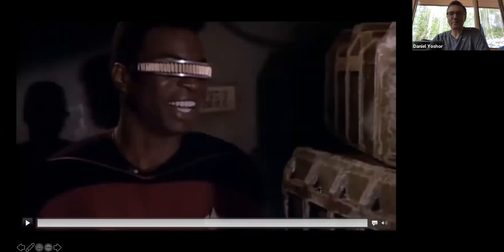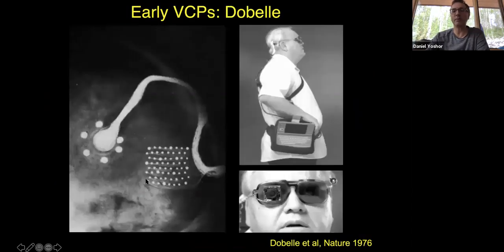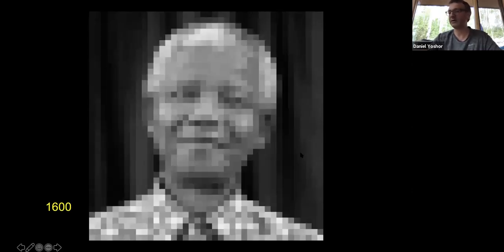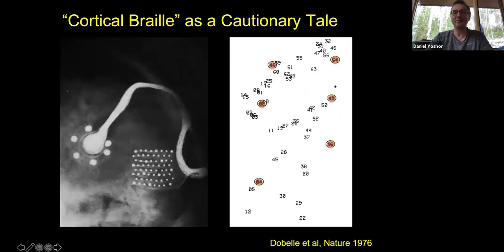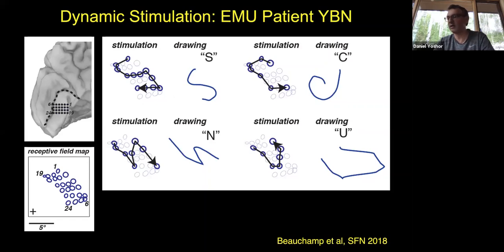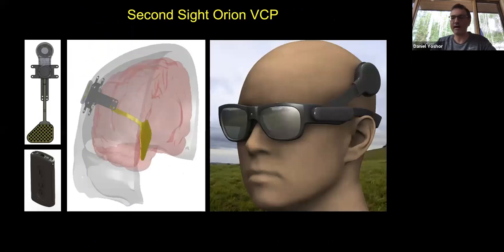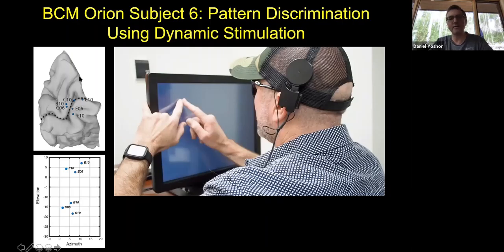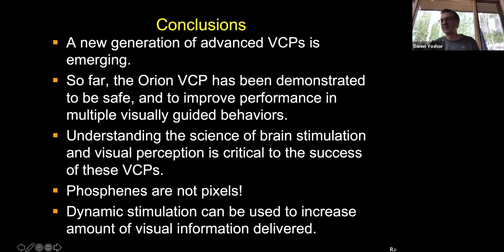Neural Interfaces Seminar: Daniel Yoshor, M.D June 9, 2020